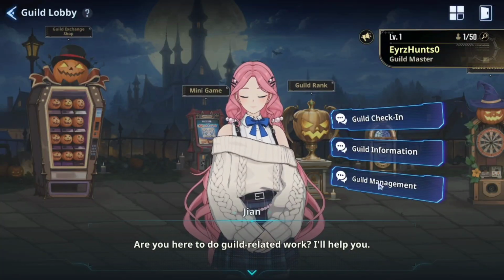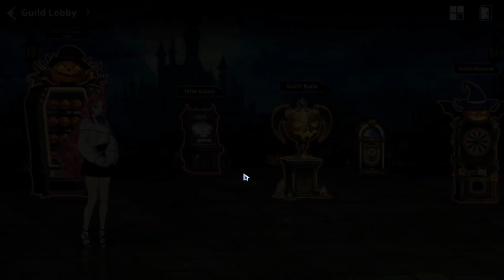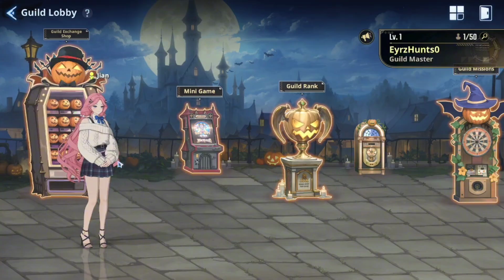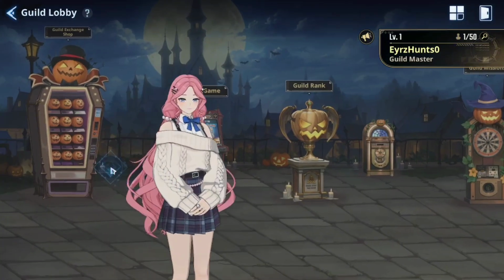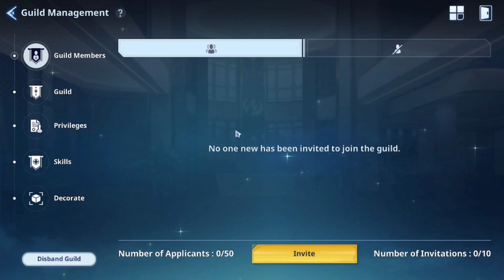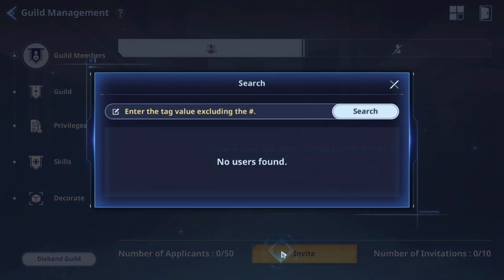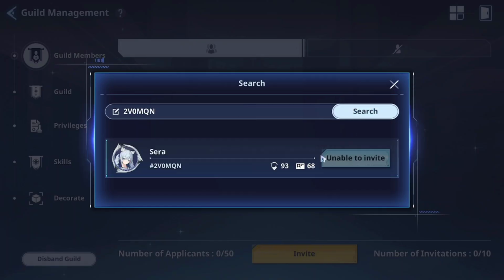HOW TO INVITE SOMEONE TO YOUR GUILD IN SOLO LEVELING ARISE NEW UPDATED 2024 GUIDE!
Want to invite someone to your guild in Solo Leveling: Arise and build a powerful team of hunters? 🛡️ In this updated 2024 guide, we’ll walk you through the simple steps to invite players to your guild and grow your guild’s influence in the world of Solo Leveling: Arise. Whether you're looking to recruit new members for raids, PvP battles, or simply to expand your guild’s community, this tutorial will show you how to easily bring players into your guild and strengthen your team! 🌟

🔹 Why Invite Players to Your Guild in Solo Leveling: Arise?
Guilds are a vital part of Solo Leveling: Arise, offering benefits like co-op raids, guild events, PvP competitions, and more. By inviting players to your guild, you can expand your guild's roster, form alliances, and unlock exclusive guild features that can help you dominate the game. Whether you're a guild leader or simply looking to grow your community, inviting the right members can elevate your gaming experience!

In this video, you’ll learn:
✔️ How to invite someone to your guild in Solo Leveling: Arise (2024 updated guide)
✔️ The requirements and restrictions for inviting players
✔️ How to find the right players to invite based on level, guild objectives, and gameplay style
✔️ How to manage invitations and track incoming requests
✔️ Troubleshooting common issues when inviting players to your guild
✔️ How to foster a healthy guild community and encourage active participation from new members

By the end of this guide, you’ll know exactly how to invite players into your guild and make sure your guild becomes a force to be reckoned with in Solo Leveling: Arise. 🌍💥

🔗 Helpful Links:

Solo Leveling: Arise Help Center
Solo Leveling: Arise Community Forum